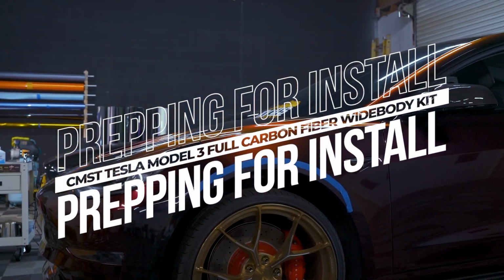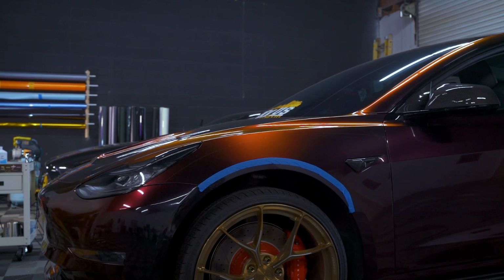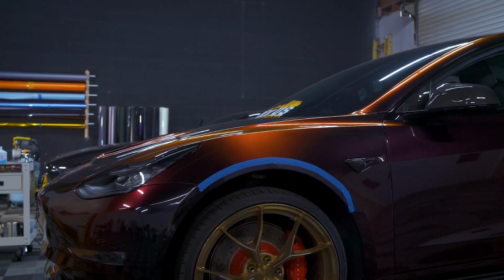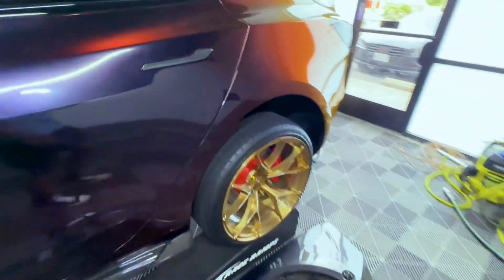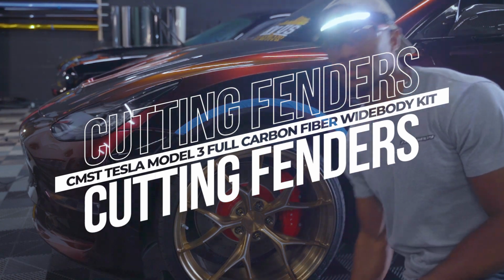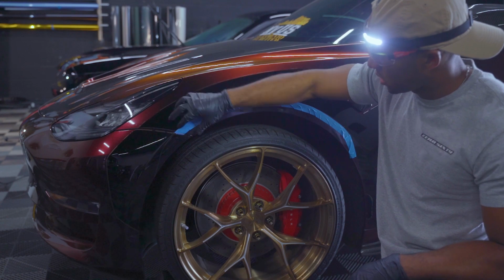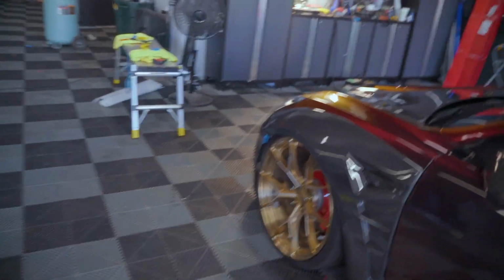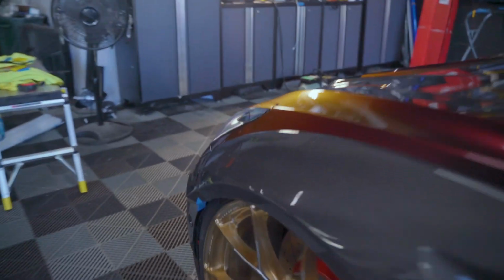Tesla Model 3 CMST WideBody Kit Install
Elevating the Tesla Model 3 with TINT MY RIDE! 🚀

This @cmsttuning Wide Body Kit and Custom Wrap are just the beginning of how we transform vehicles into works of art.

Experience the next level of automotive enhancement! 🥵🔥

•OUR SERVICES

Window Tinting
Vehicle Wraps
Automotive Detailing
Paint Protection Film
Auto Glass Repair
Residential Tinting